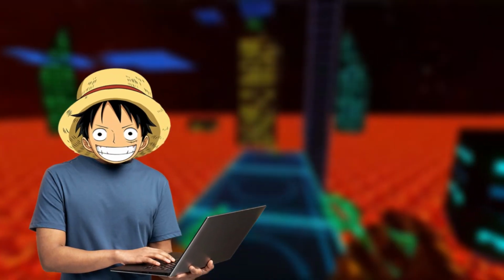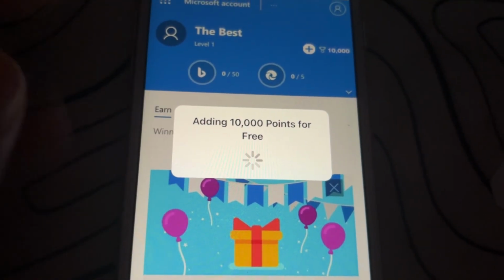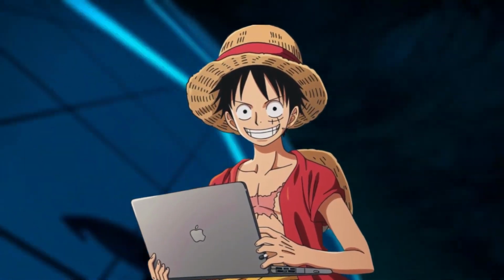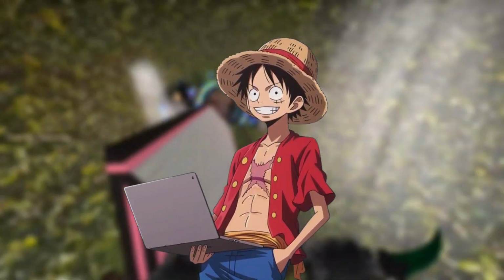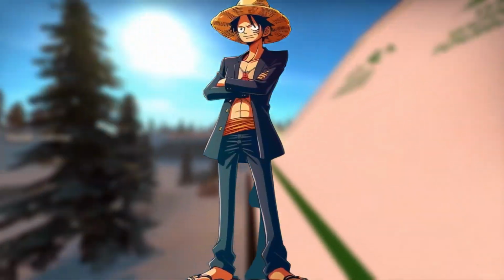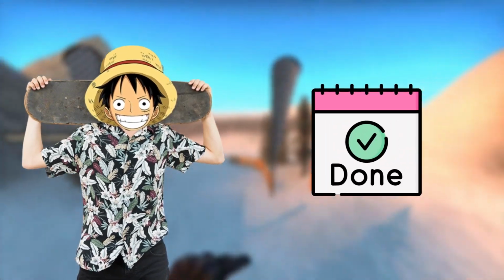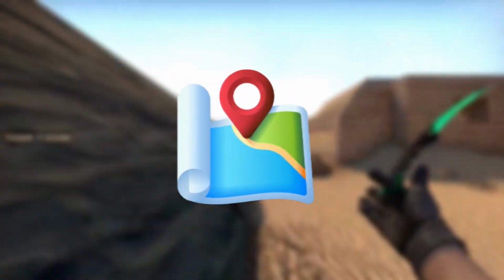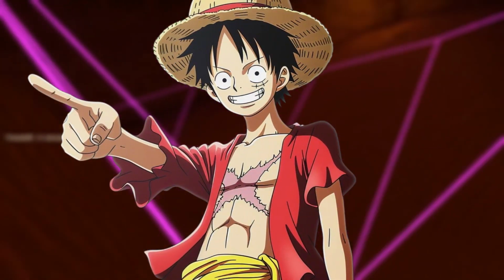How to get unlimited free Microsoft reward | Microsoft Points Free reward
Learn how to earn unlimited free Microsoft Reward points easily with this step-by-step guide! Maximize your rewards with tips and tricks that are 100% safe and effective. Use these points to redeem exciting gifts, subscriptions, and more. Don't miss out on this opportunity to make the most of Microsoft Rewards. Watch now and start earning!